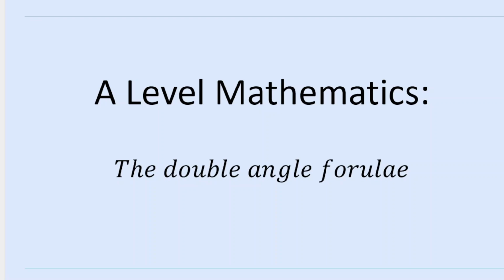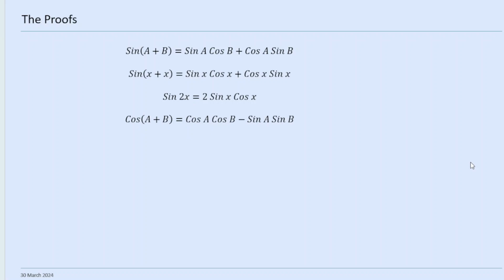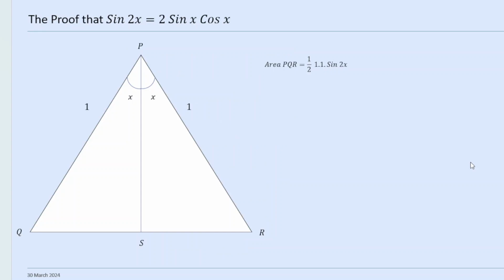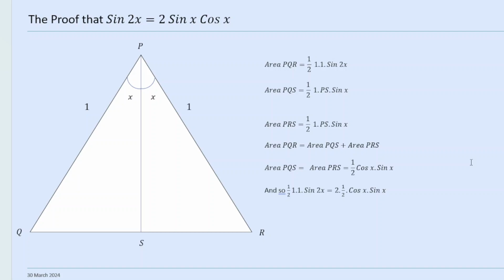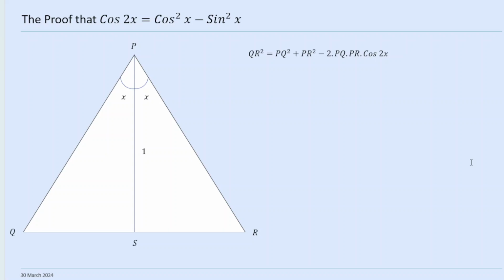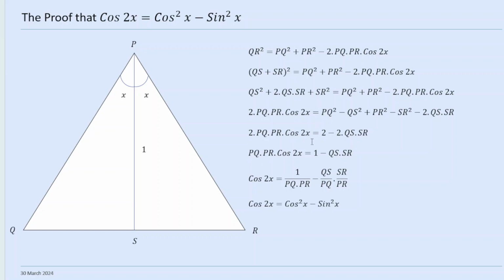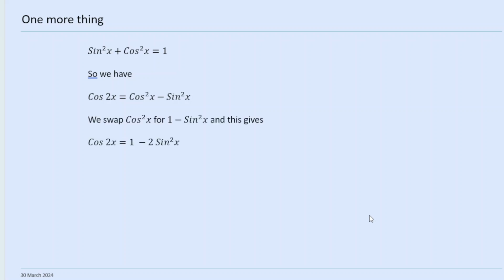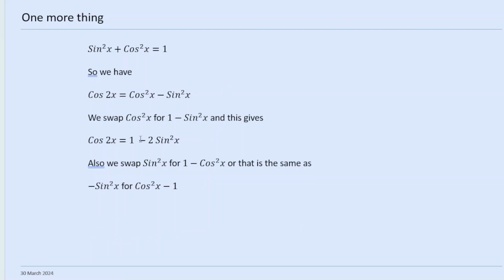A Level Mathematics: Double Angle Formulae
In this video, we explain the double angle formulae